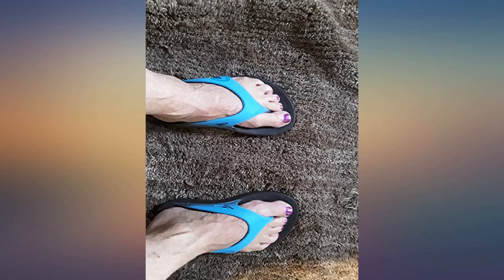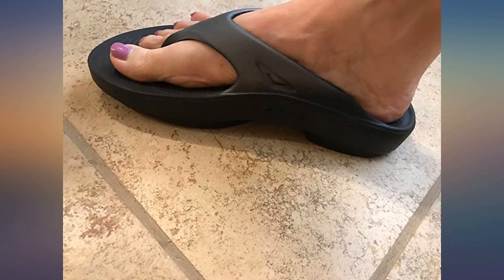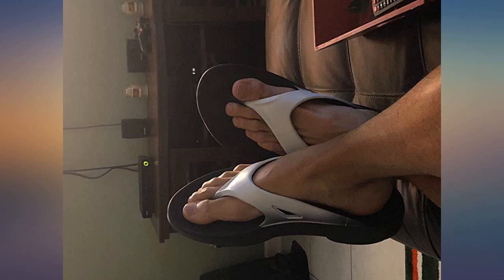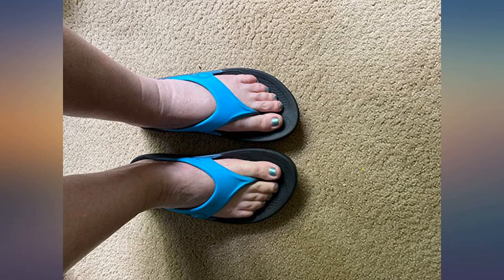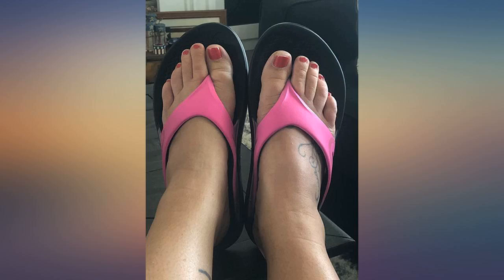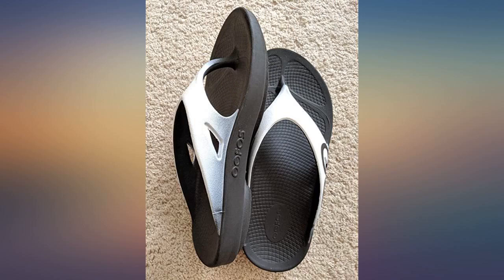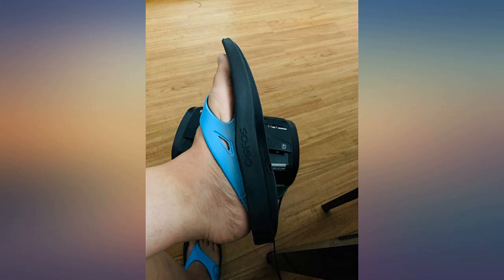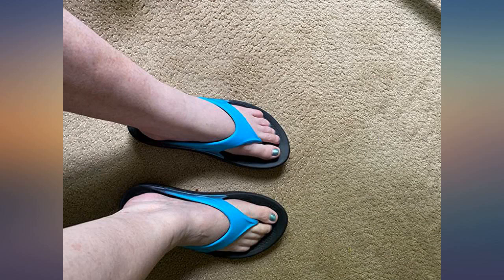OOFOS - Unisex OOriginal Sport - Post Exercise Active Sport Recovery Thong Sandal review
Main Features:
100% Synthetic. Imported. Synthetic sole. OOfoam Recovery Technology absorbs 37% more impact than traditional footwear foam, giving your feet the break they need.. Our patented footbed will cradle your arches to reduce stress on sore feet, ankles, knees, and lower back.. Designed to allow natural motion and relief.. Keeping things easy, OOFOS are machine washable.. OOFOS are made in whole sizes. We recommend sizing down if you're a men's half size.